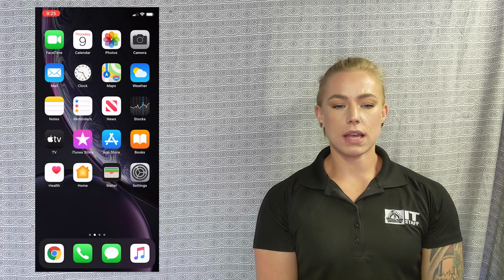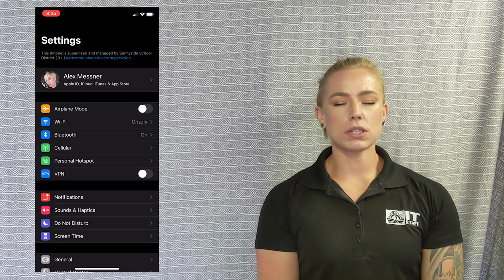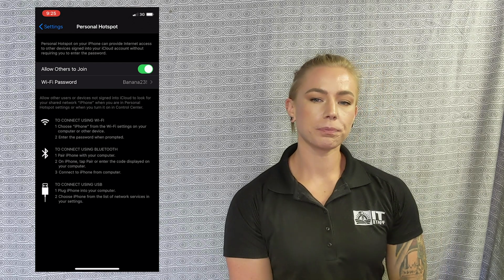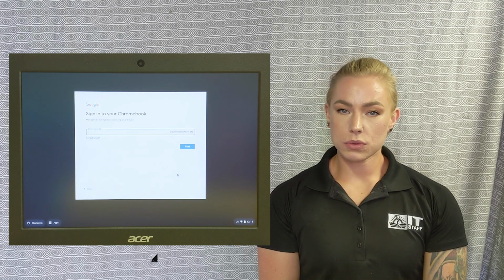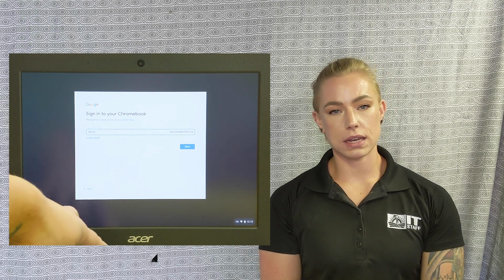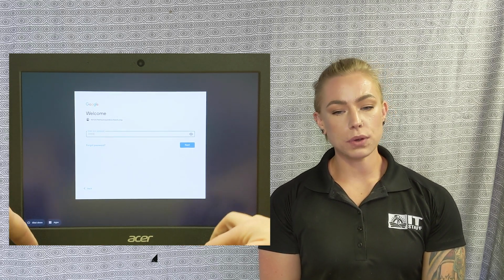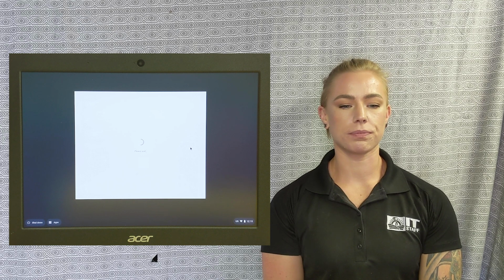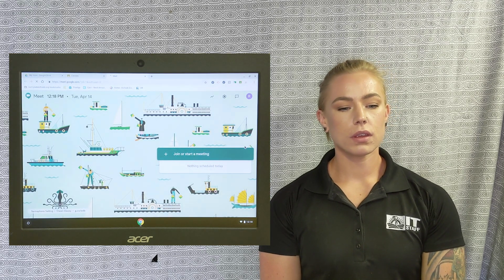SSD Quarantine Chromebook At-Home Guide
Here are step-by-step instructions to get your student's Chromebook connected to your home Wifi.

If you do not have WiFi at home, we have compiled some resources to help you find affordable internet access, as well as some tips for encouraging learning at home

We are also proud to offer outdoor WiFi in the parking lot at SHS, and in front of SVM and HMS.

Please contact your student's teacher for technical assistance.
Aquí hay instrucciones paso a paso para conectar el Chromebook de su estudiante a la conexión wifi de su hogar.

Si no tiene WiFi en su hogar, hemos recopilado algunos recursos para ayudarlo a encontrar acceso a Internet asequible, así como algunos consejos para alentar el aprendizaje en el hogar

También estamos orgullosos de ofrecer WiFi al aire libre en el estacionamiento de SHS y frente a SVM y HMS.

Por favor contacte al maestro de su estudiante para asistencia técnica.